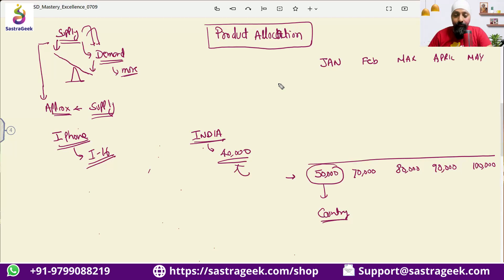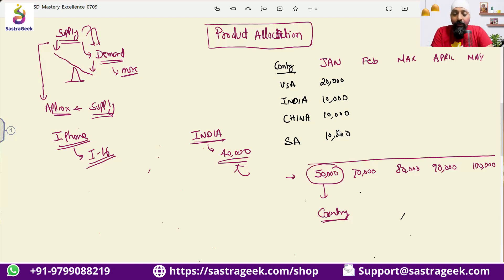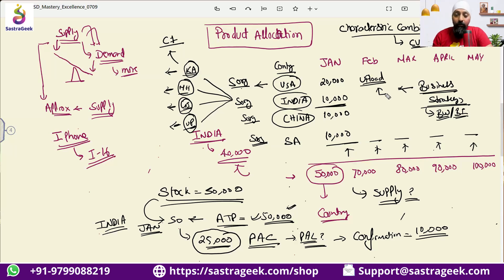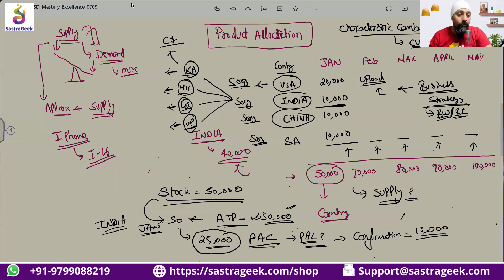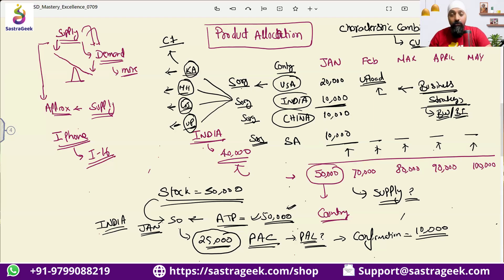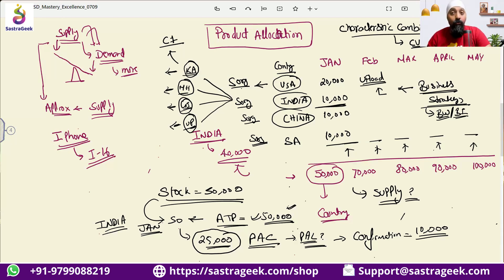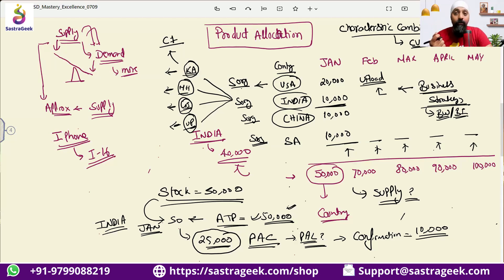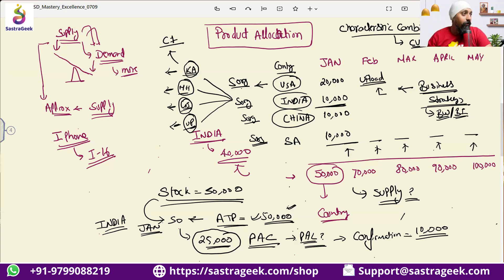What is Product Allocation in SAP S/4 HANA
🎯 What is Product Allocation (PAL) in SAP S/4HANA?
Ever wondered how companies manage high-demand products during shortages or launches? 📉📦
This video explains Product Allocation (PAL) in SAP S/4HANA – a powerful feature under Advanced ATP (aATP) to control and distribute limited stock fairly.

🚛 In this video, you’ll learn:

What is Product Allocation and why it matters

How PAL works within aATP in S/4HANA

Allocation Object, Allocation Sequence, and Check Modes

Real-world use cases and industry examples

Benefits for supply chain and order fulfillment teams

Fiori Apps to maintain and monitor allocations

🧠 Ideal for SAP SD/MM consultants, aATP specialists, and anyone working in Order Fulfillment or Supply Chain Planning!